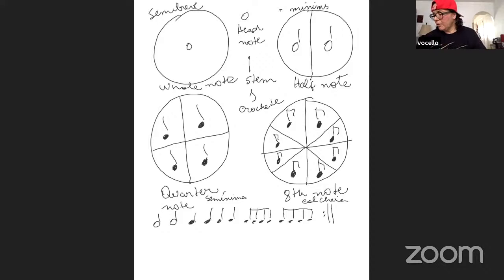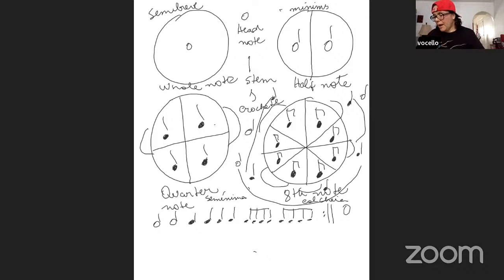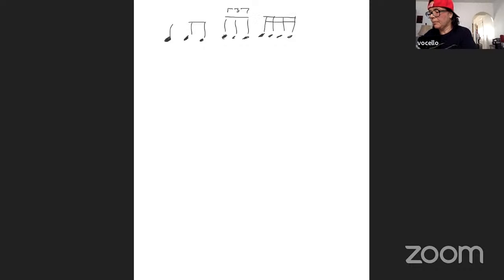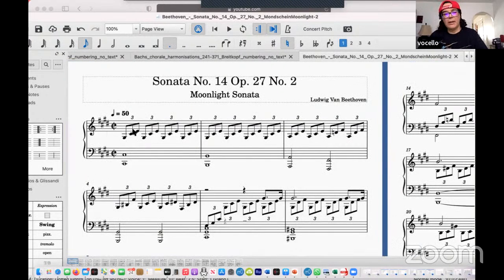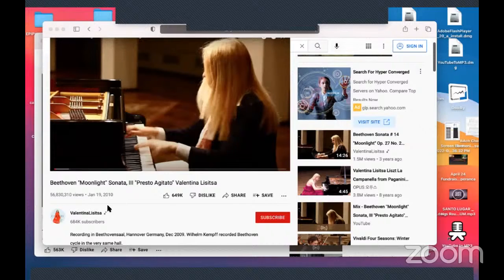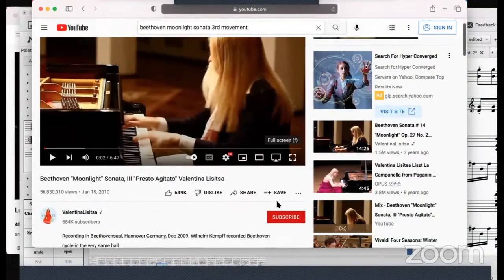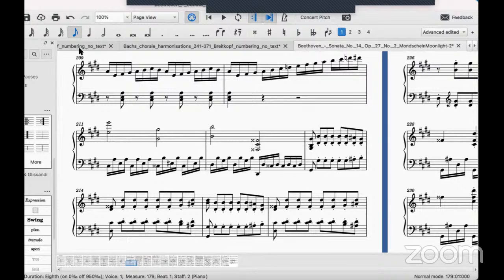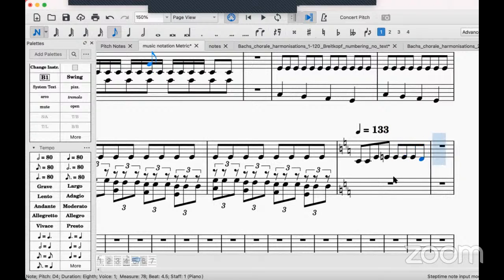1 Lesson review Music Notation Rhythm Intro Counterpoint &Harmony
Moonlight Sonata 3rd movement Preto Agitato

The Count of Monte Cristo
46:02-46;50 "
Puzzle :write the rhythm that describe the best of Dante's speed of hand
sweep hand through the droplets without getting wet? write in Music Notation